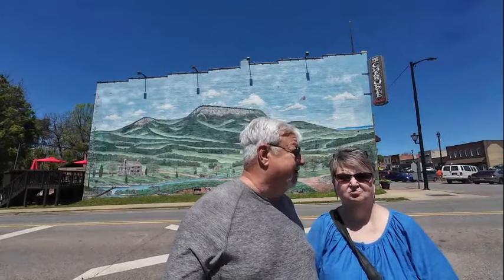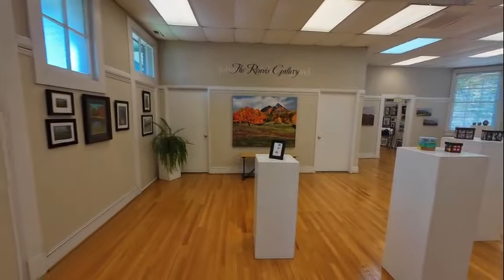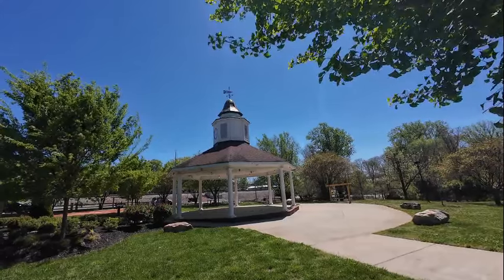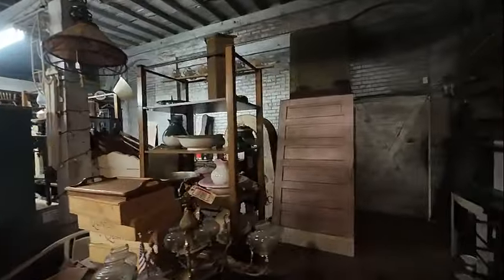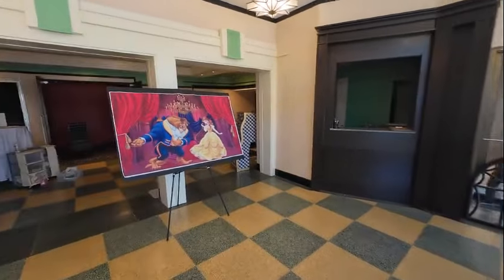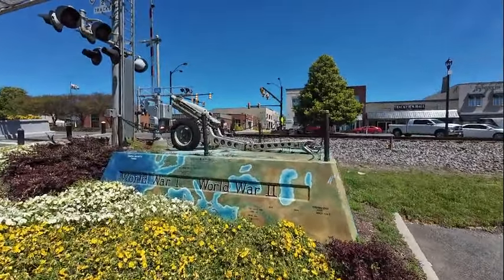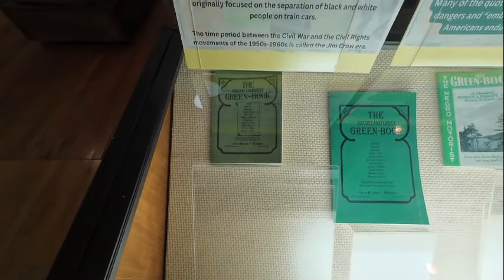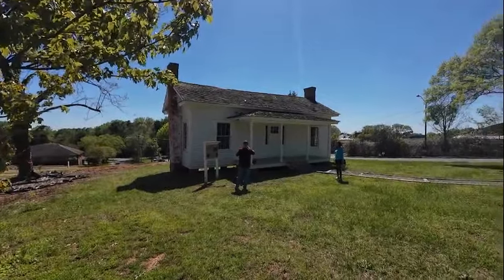Why You'll Want To Go To Kings Mountain North Carolina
Why You'll want to go the Kings Mountain North Carolina. There are lots of little shops and restaurants. A small town making a come back.                                                                                                                 Join me as I travel the Highways and Bi ways is search of Adventure where we will explore Roadside Attractions, Abandon Places, Museums, The Weird and Strange and maybe even a food review or two.